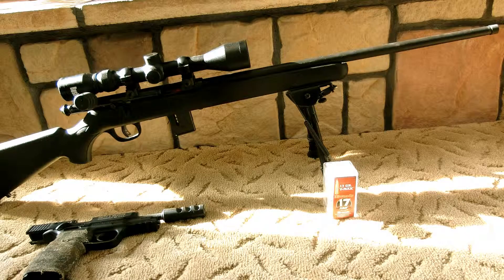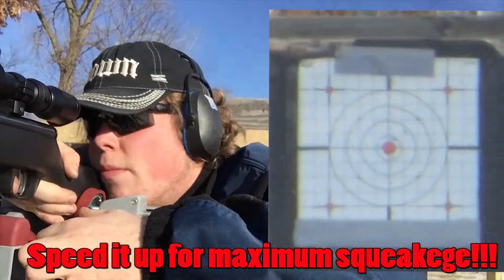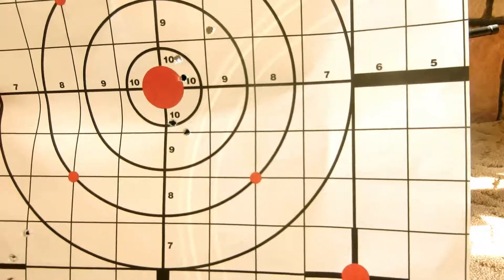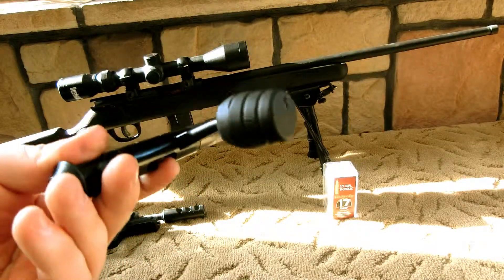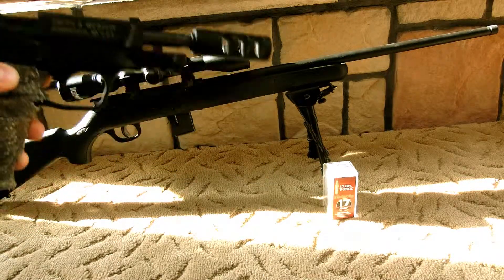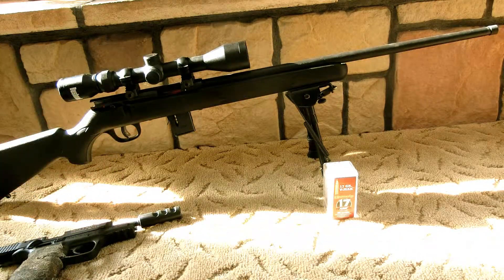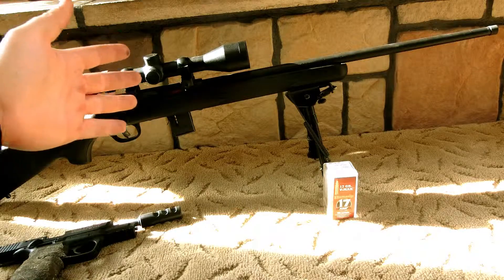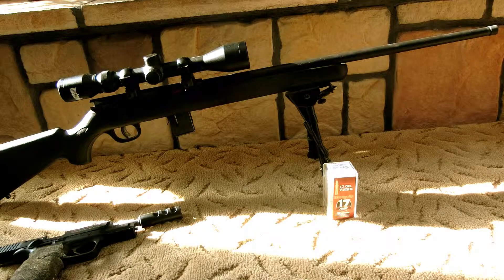Savage 17HMR Review!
Savage 17HMR